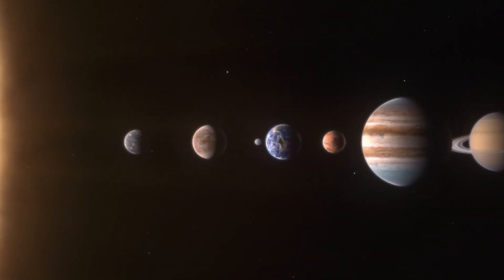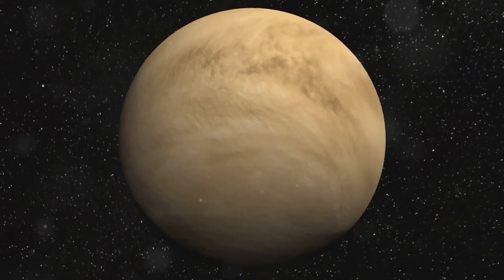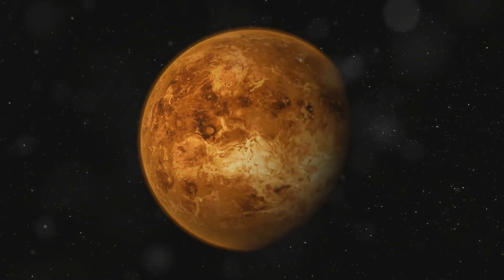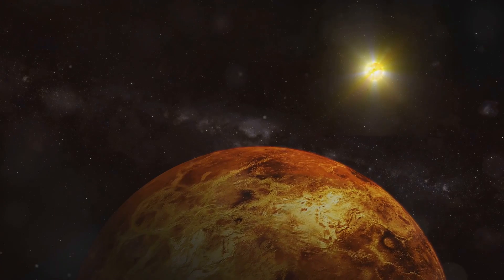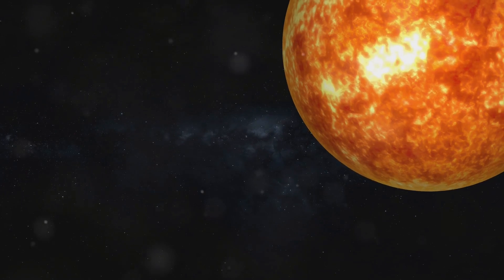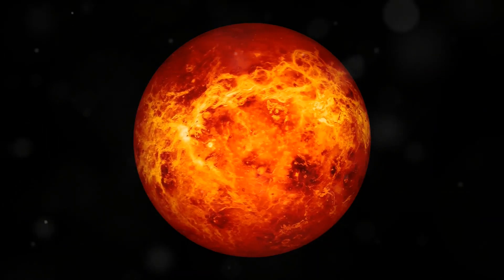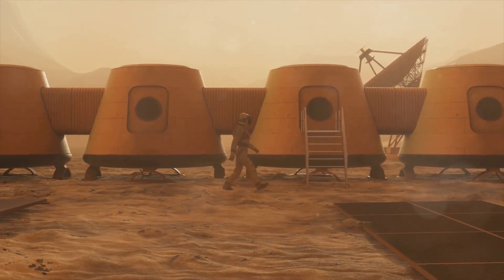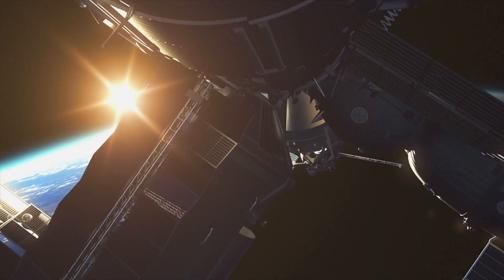How Venus Turned into Hell......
Join us on an extraordinary journey to Venus, the second planet from the Sun, often mistaken for a serene evening star. Discover the shocking transformation that turned Venus from a potential twin of Earth into a scorching inferno with surface temperatures hot enough to melt lead. Uncover the fascinating reasons behind its extreme greenhouse effect, relentless volcanic activity, and the lack of a protective magnetic field. Learn about the bizarre phenomenon of Venusian days lasting longer than its years and towering volcanoes shrouded in dense atmosphere. Debunk common myths and explore why Venus captivates and terrifies scientists alike.